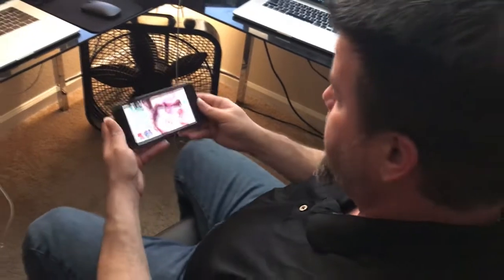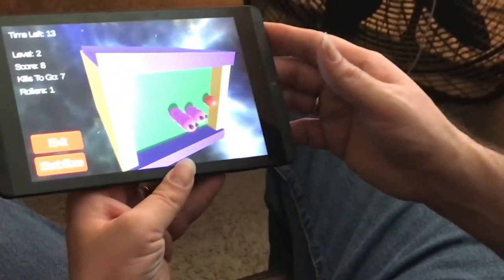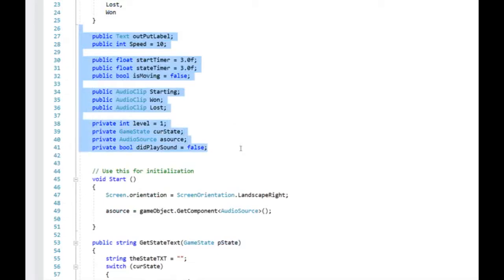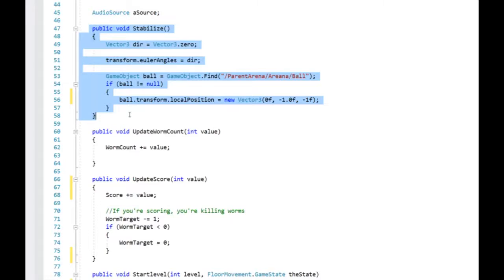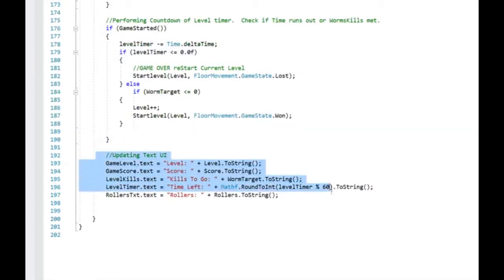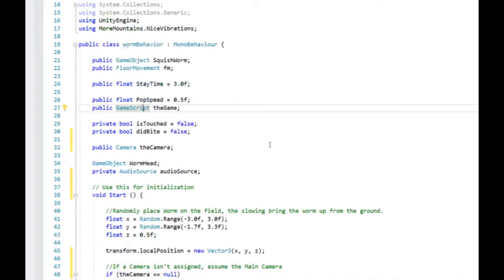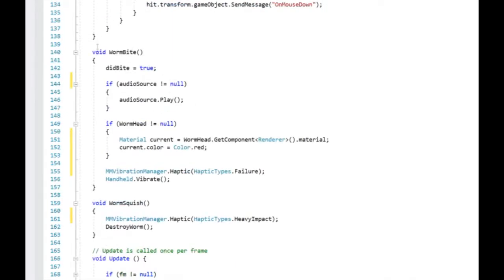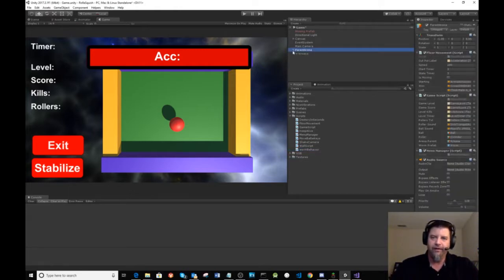Week1n1Review - RollaMole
Week 1 & 2 Game Development Frameworks